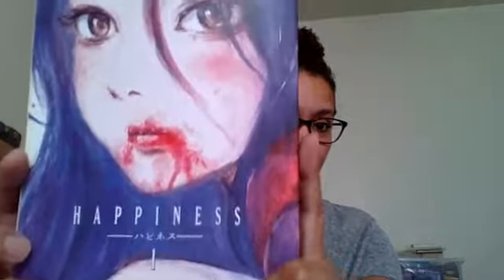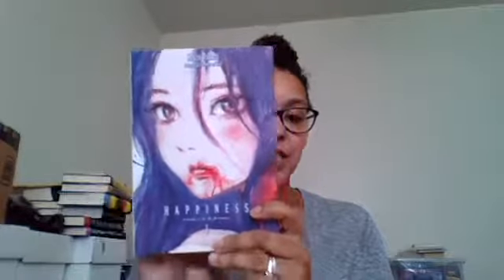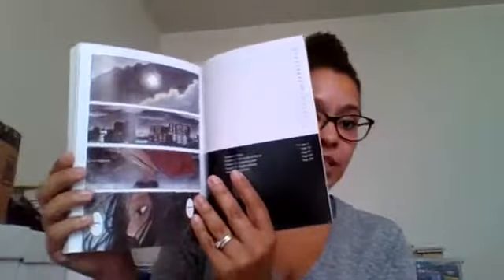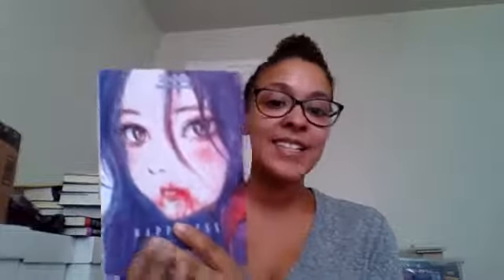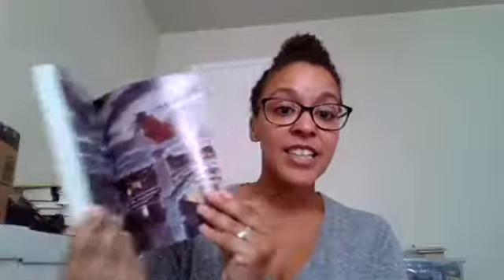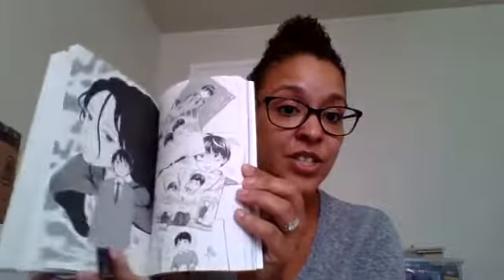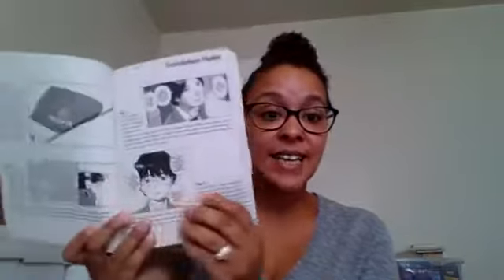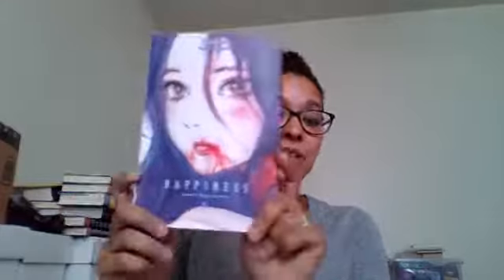VOLUME ONE MANGA REVIEW #2: HAPPINESS by SHUZO OSHIMI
It would really mean a lot to me! xoxo
Be sure to check out my Blog for more video and written reviews.
See you soon, Friend!